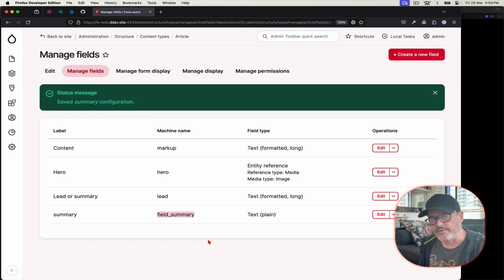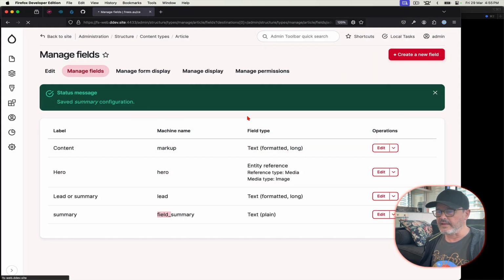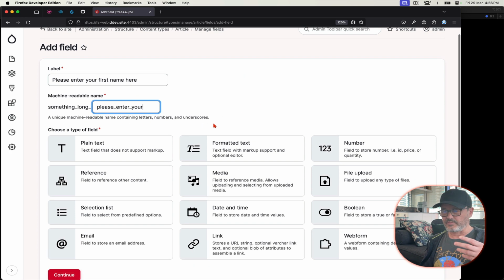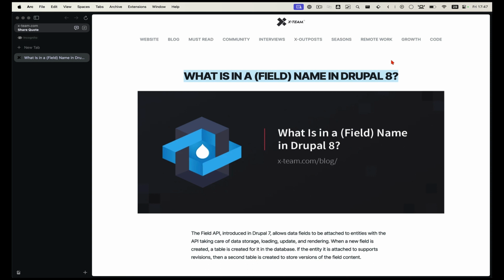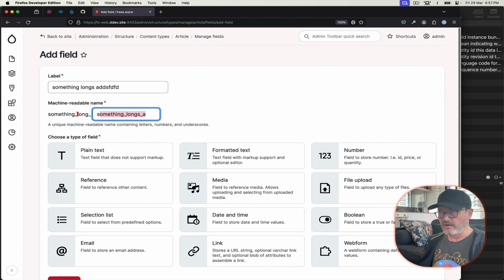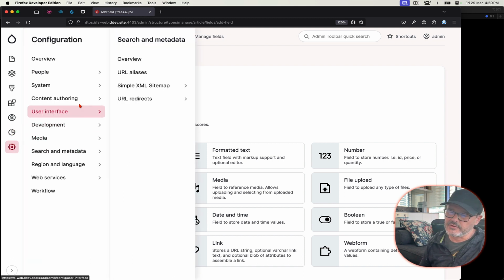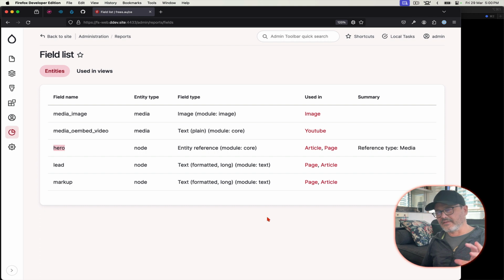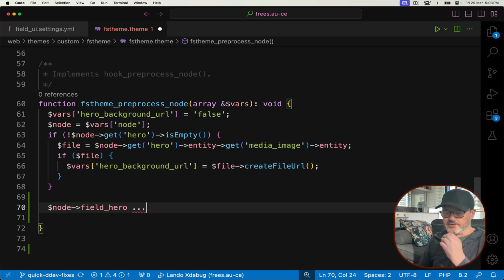Time to config:export ‘field_’ to pasture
Defaults matter, and usually I’m down with them, but one default has never sat well with me. Now that the we’re limiting the field machine name, it’s time to reclaim those 6 important characters: field_.